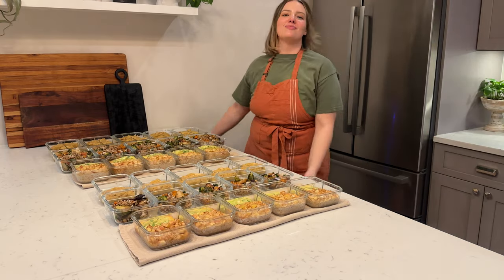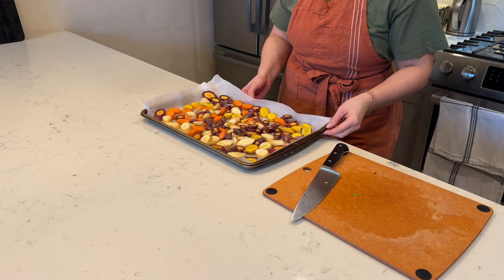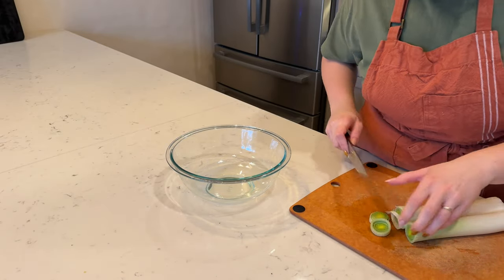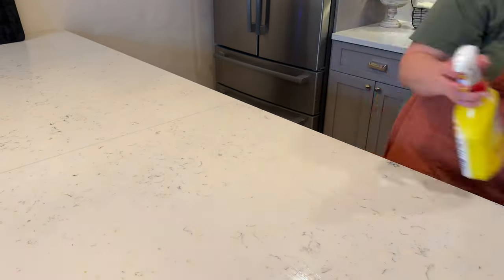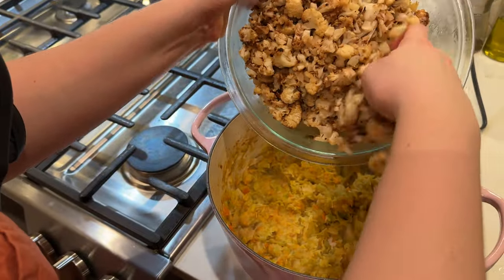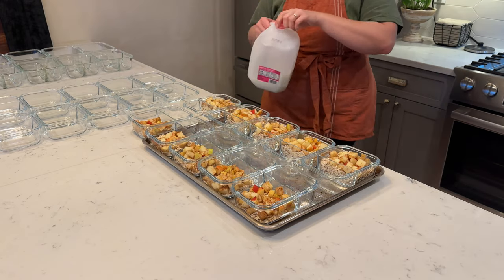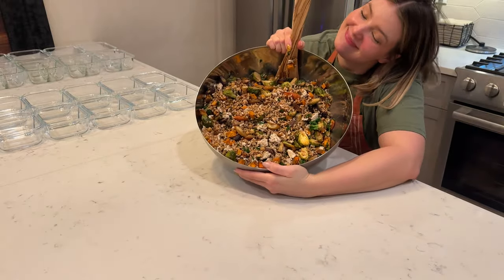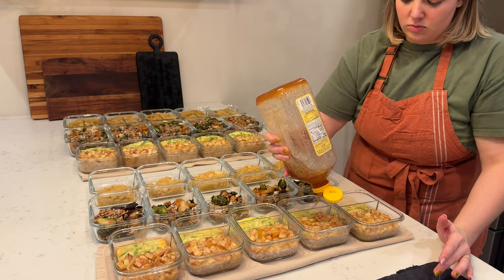Healthy Easy Meal Prep ~ My Meal Prep Process for a Week of Meal Prep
🍽️On the menu this week:

BREAKFAST
+ egg & scallion corn muffins
+ baked apple oatmeal

LUNCH
+ grain bowl with roasted carrots, brussels sprouts, chickpeas & sweet potatoes with faro

DINNER
+ cauliflower leek soup with chicken

It is not meant to serve as nutrition or medical advice. If you need medical advice related to information covered in this video, please reach out to your medical provider immediately.
This video is provided “as is,” with no representations or warranties, express or implied.